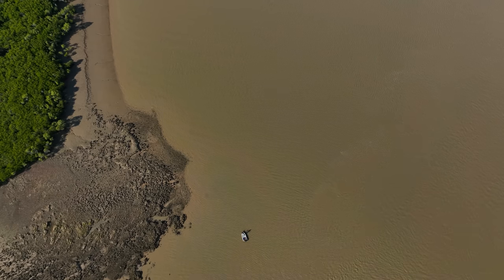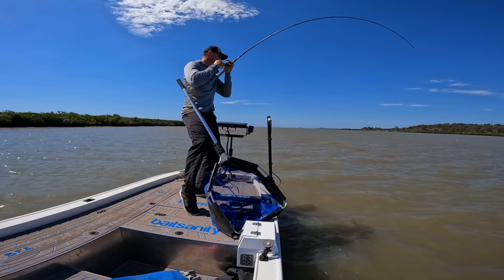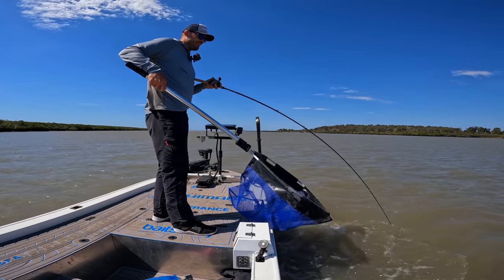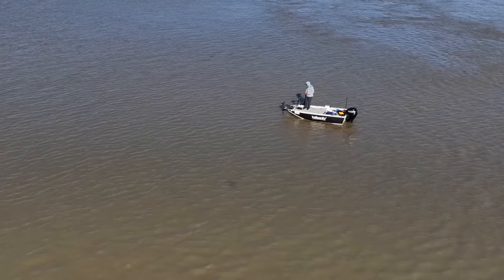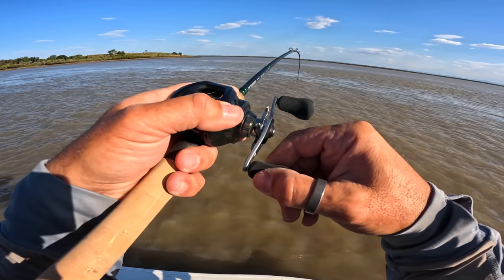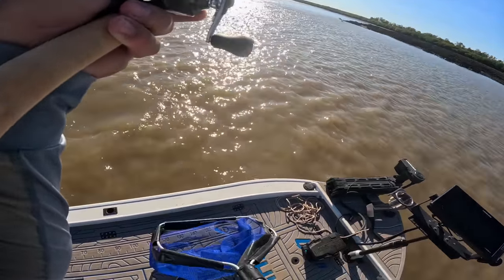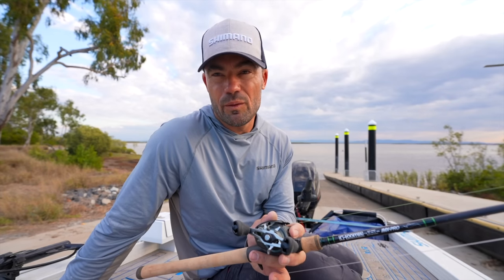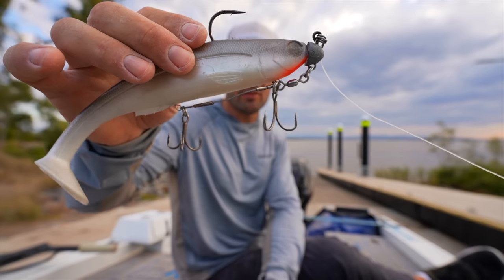Is this the worlds BIGGEST Barramundi Caught on Film!?!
At almost 140cm long this is the BIGGEST Barramundi I can find EVER caught on film. I am sure there have been bigger barramundi caught but this may be the World's biggest barramundi ever caught on film and I even had my drone in the air at the time. We all go fishing for giant fish, and it's incredible to tick this one off! Not sure what is next, I guess that unicorn fish is over the 140 mark.

Enjoyed the video? Consider supporting me with a coffee for more great content! ☕️